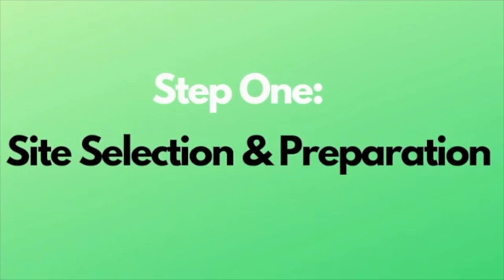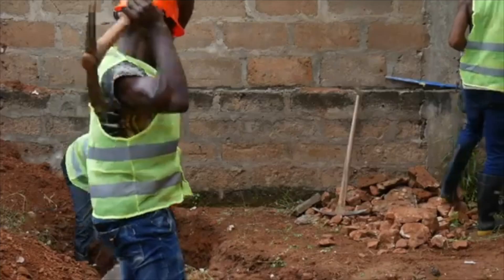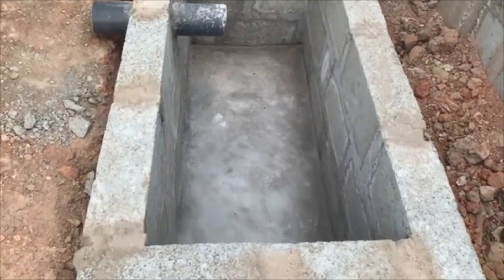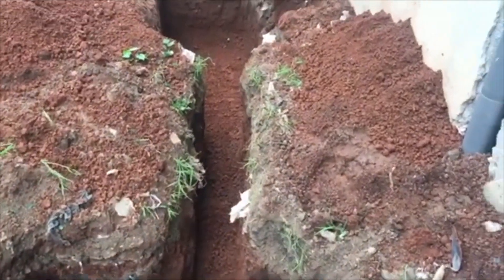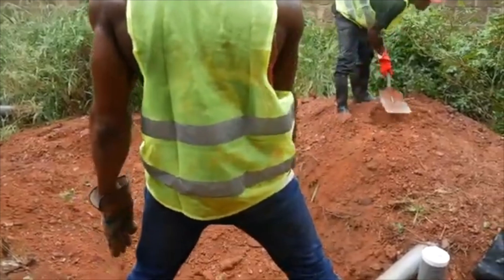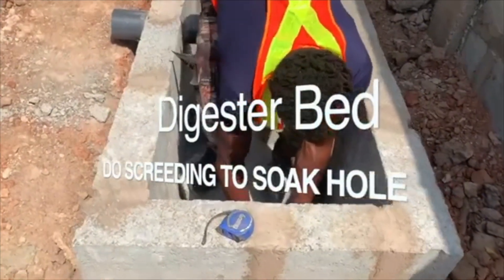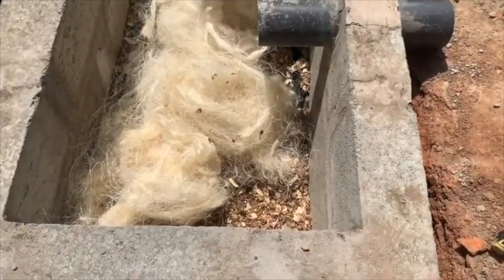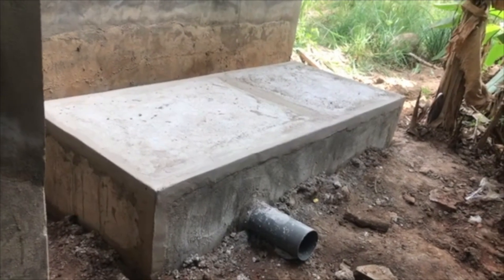How to Construct a Biodegradable Biodigester (7 Simple Steps)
This video explains how to construct a Biofil digester toilet in simple steps.
Watch the video and learn in 7 steps the construction of a simple onsite bio toilet waste biodigester